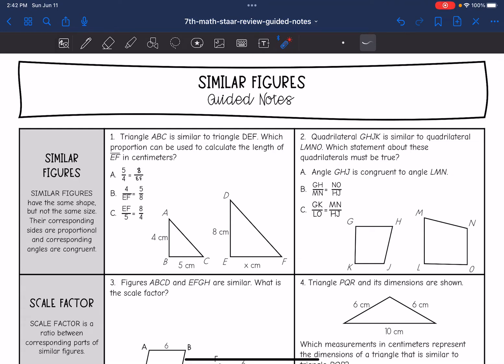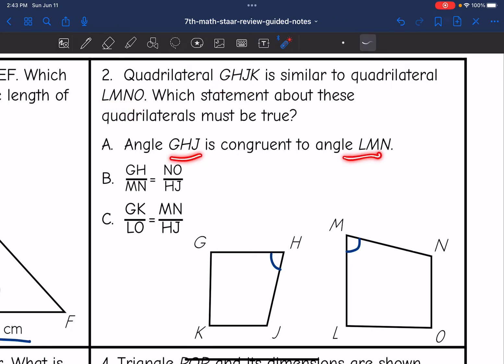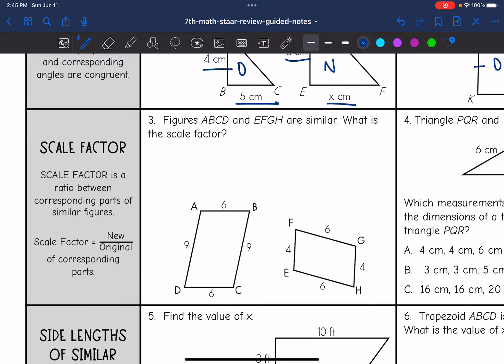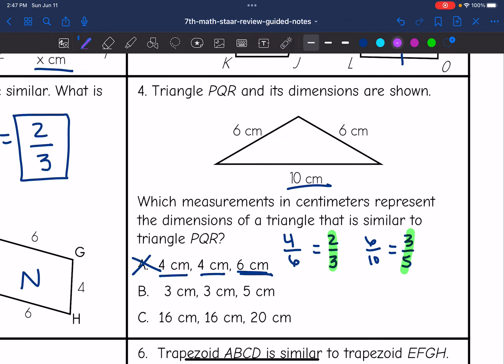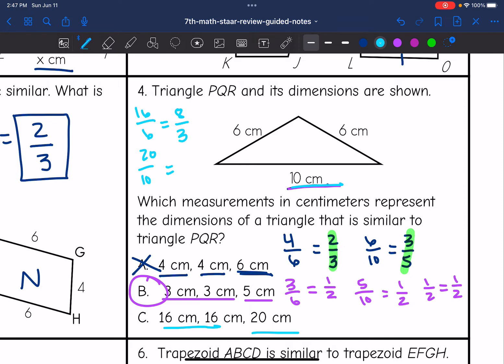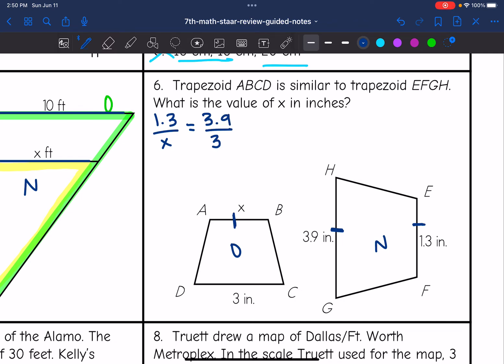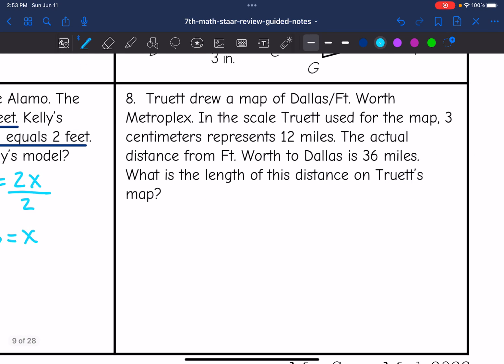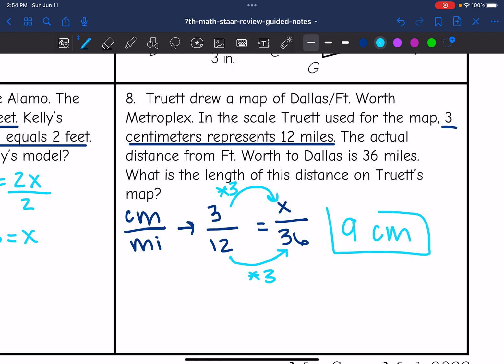Similar Figures and Scale Drawings | 7th Grade Math STAAR Test Review Lesson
Join me as I review similar figures and scale drawings.

You can find the handout used on my Teachers Pay Teachers store